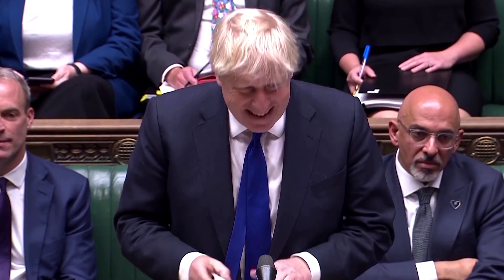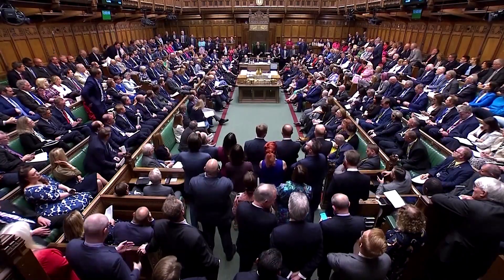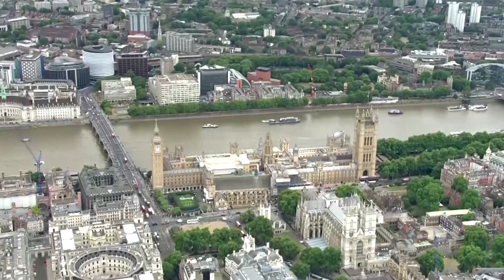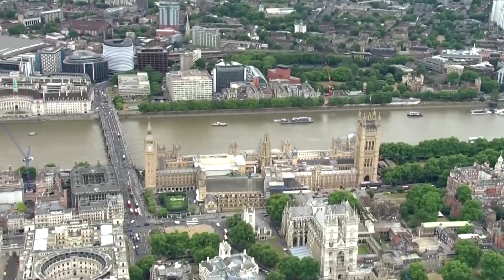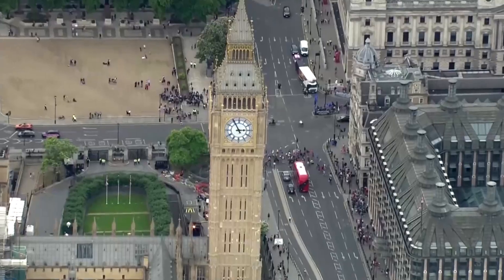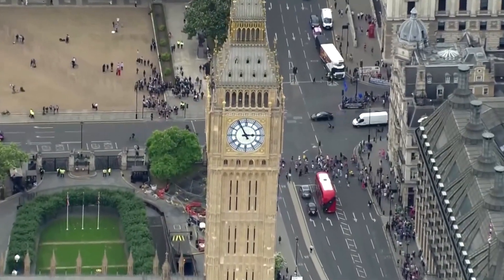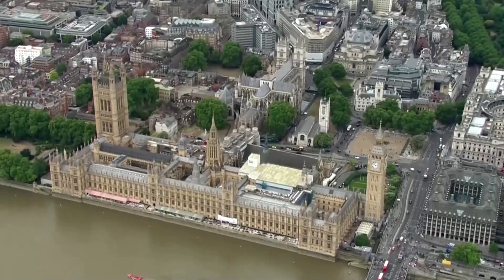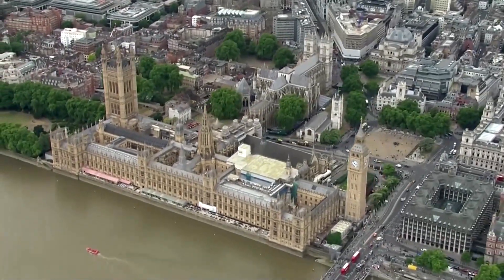Boris Johnson resigns: How will a new UK PM be chosen?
Boris Johnson resigned as British leader on Thursday, triggering a search for a new UK prime minister. But how will a new premier be chosen?

VIDEO: REUTERS